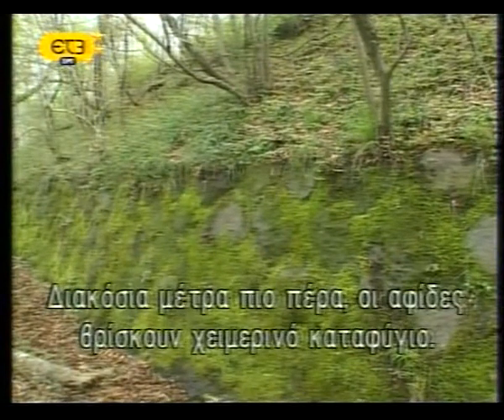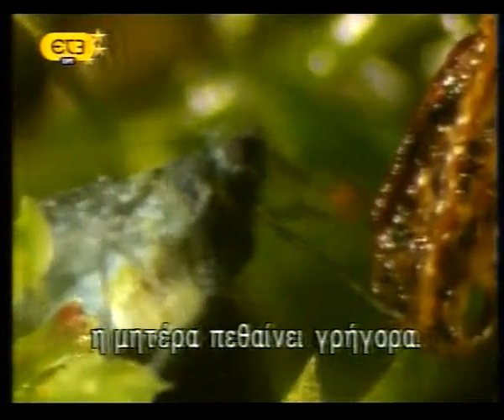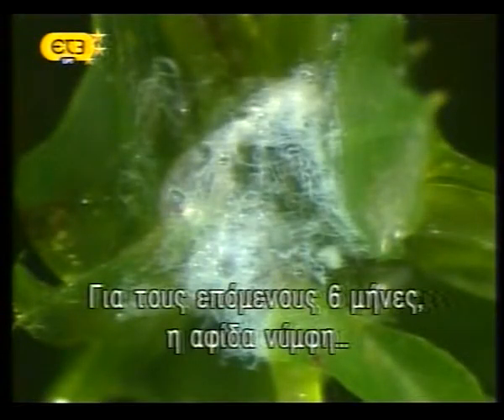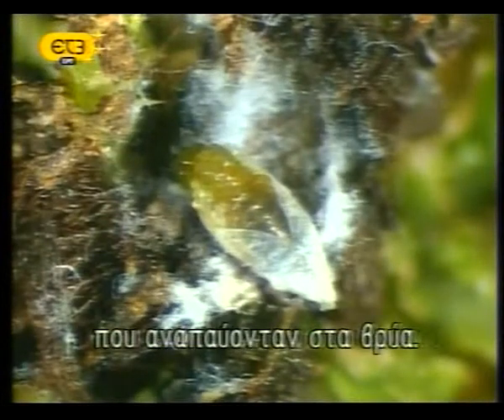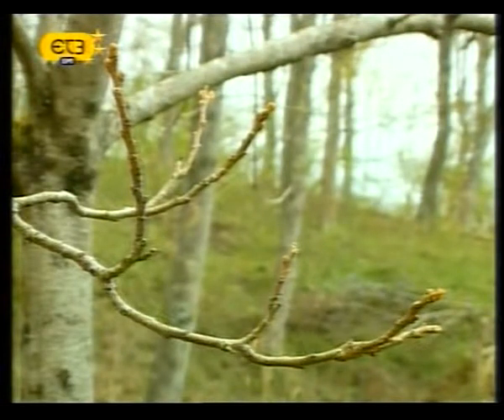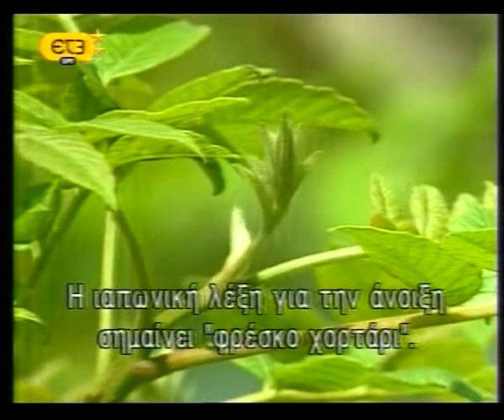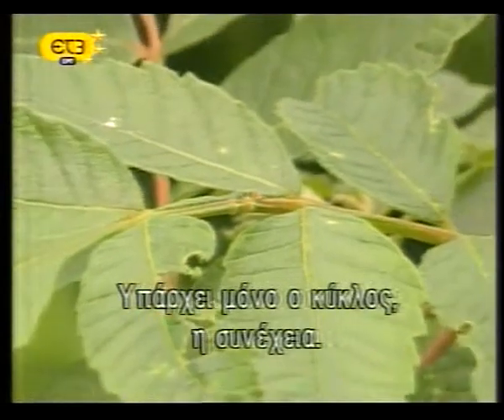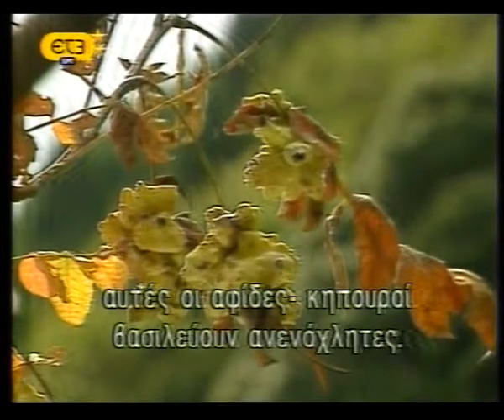Afides_Αφίδες.mp4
Ενα ντοκιμαντέρ που αναφέρεται στο εχθρικό προς τα φυτά έντομο... Τις αφίδες